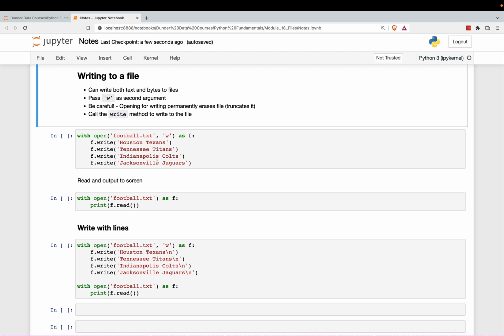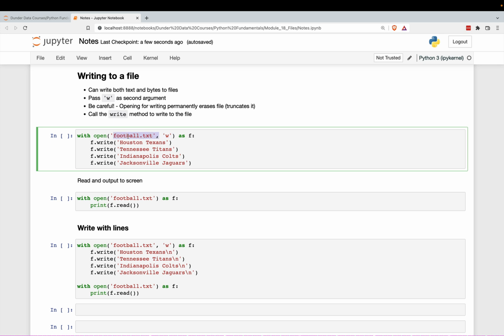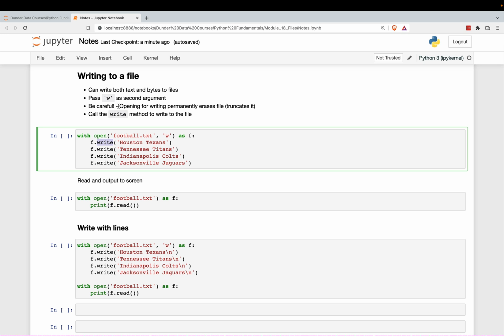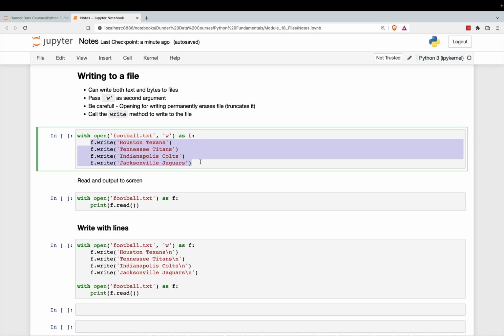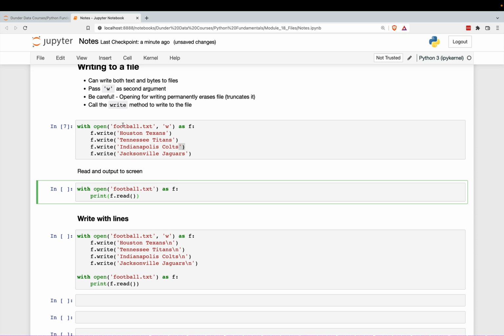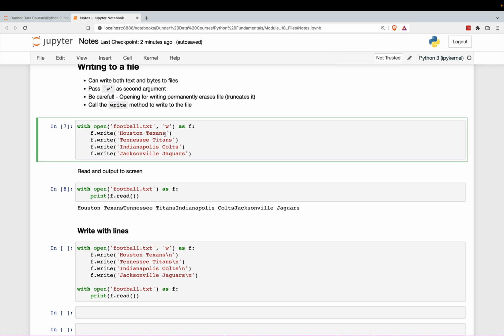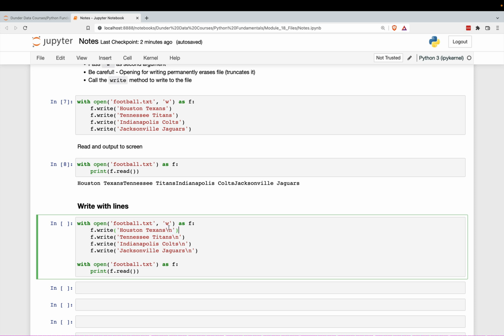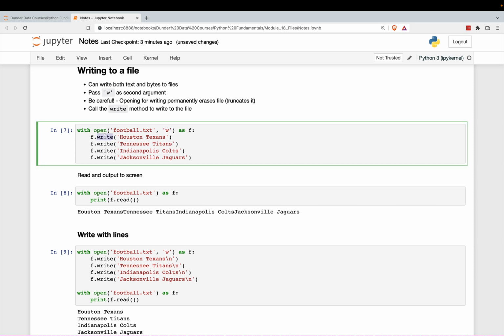11 Writing to a File